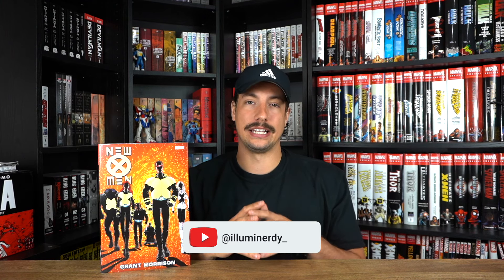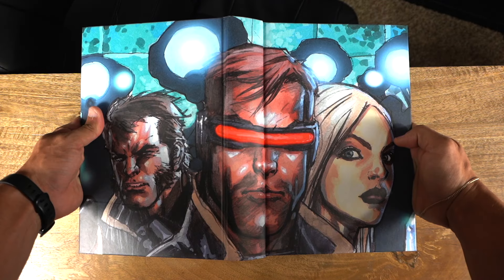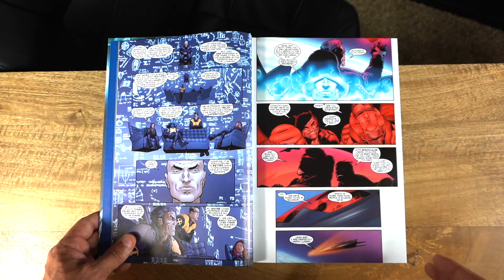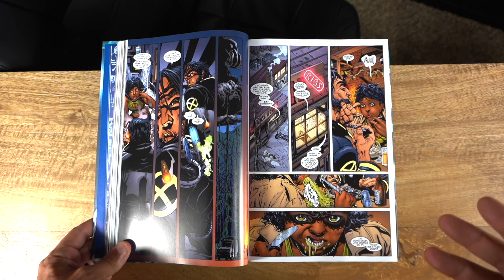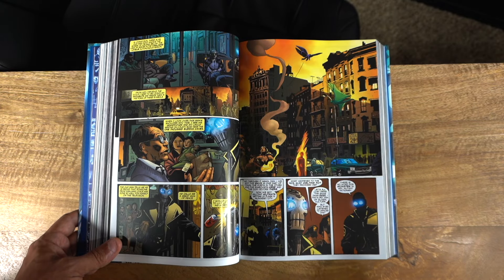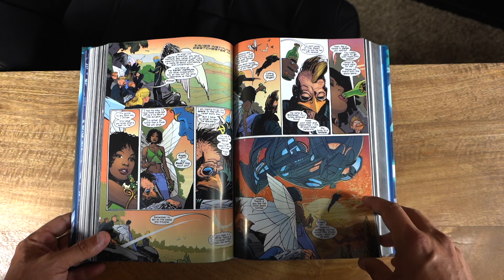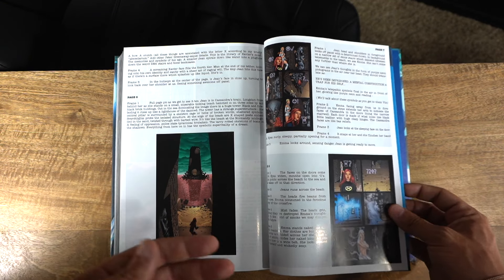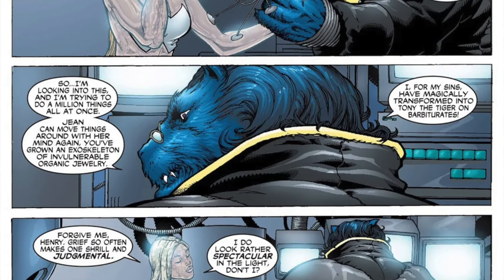New X-MEN Omnibus 2023 Re-Print | Grant Morrison | GUEST Review | A New Era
Todays guest review done by Me your Fellow Nerd From illuminerdy will be on the omnibus for my favorite X-men run ever, new X-Men. I am a lover of most modern takes on X-men but to me this is top tier and rivaled by few. Obviously with this being my favorite X-men run I will more then likely not be saying a whole lot of negative things about the story in general. As always I do recommend all of you to read it and come to your own conclusions and opinions, and to always Stay Nerdy!